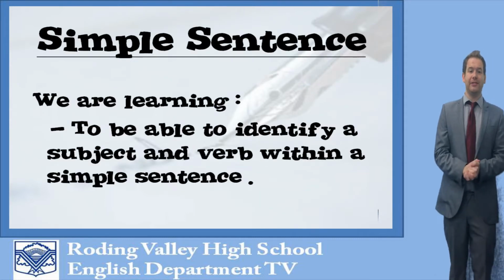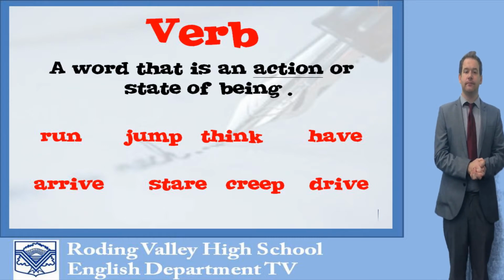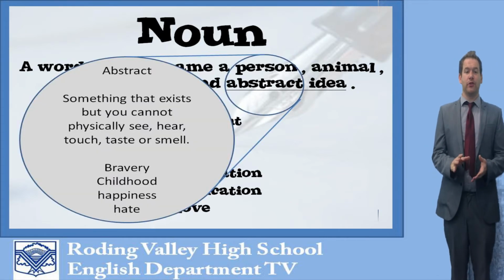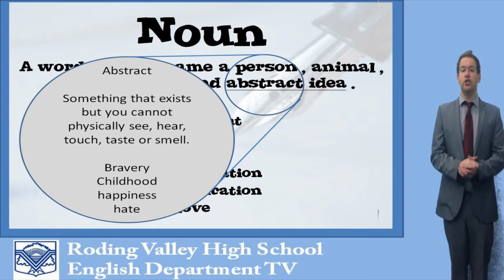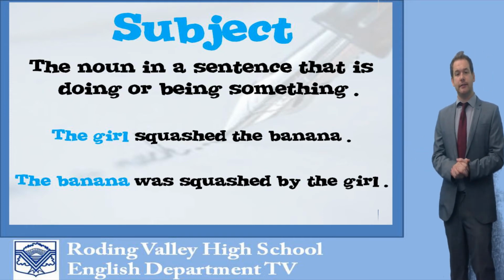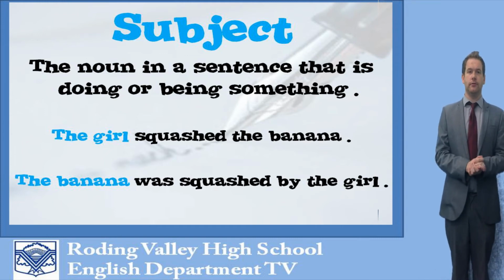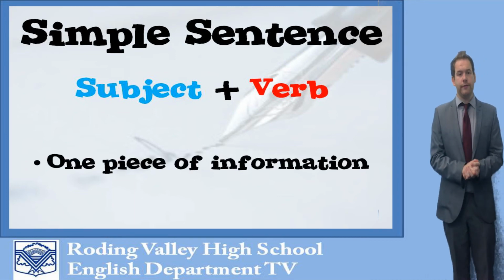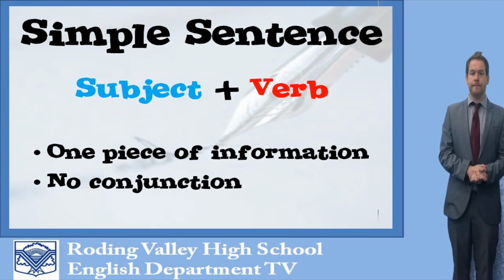Sentences Lesson One - Simple Sentences